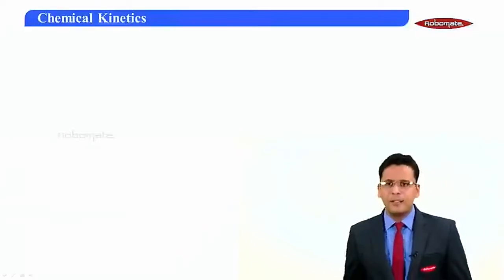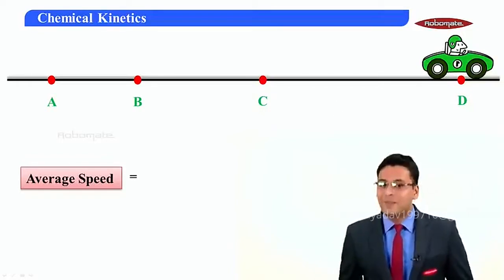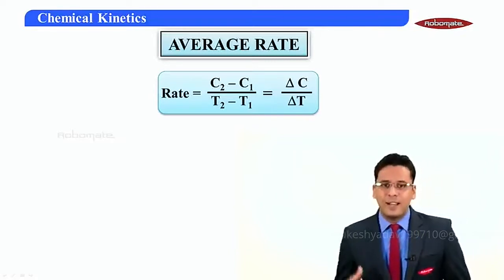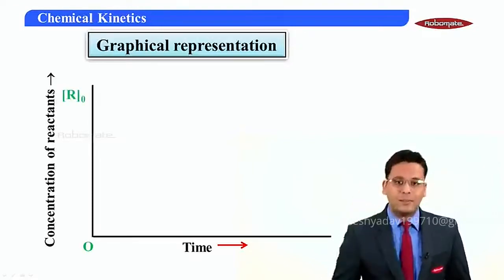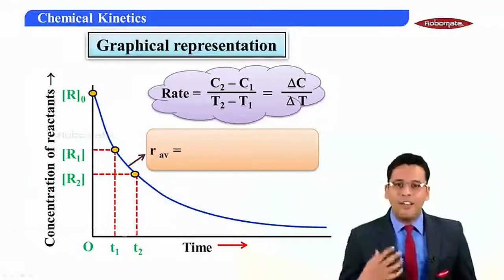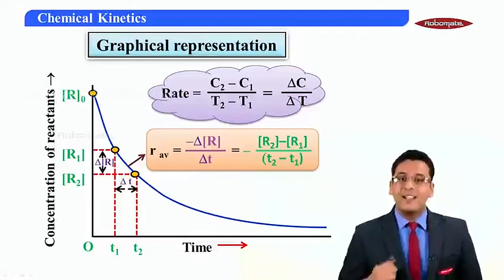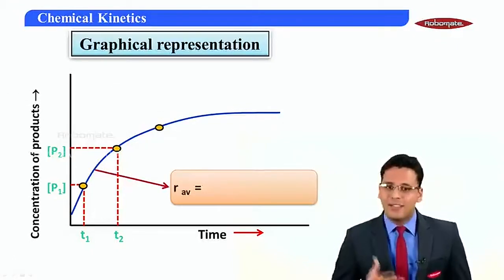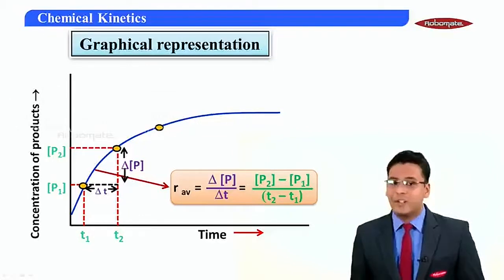Ck part 6